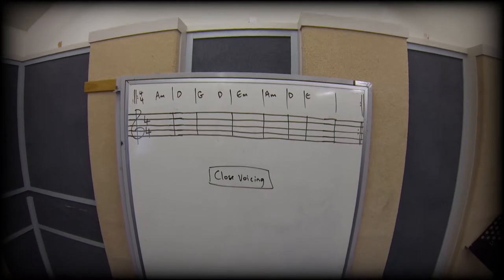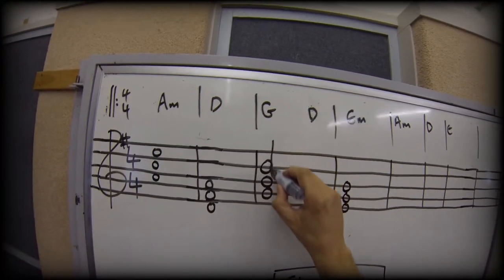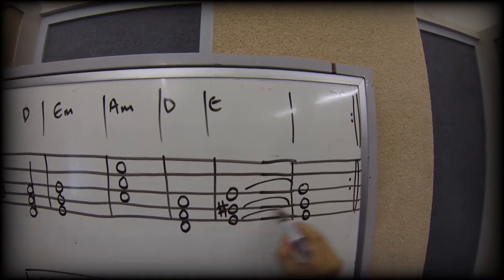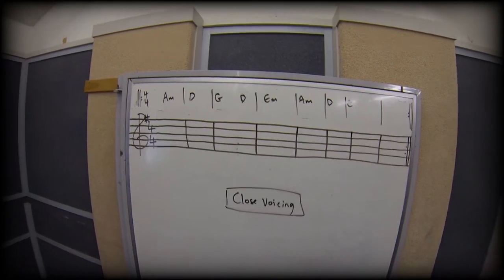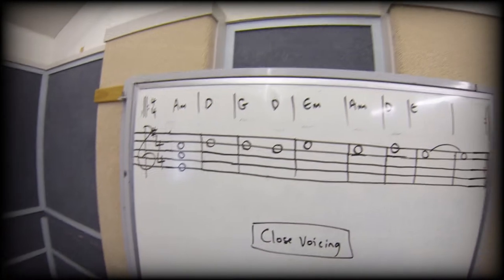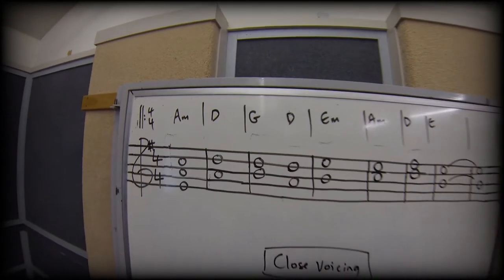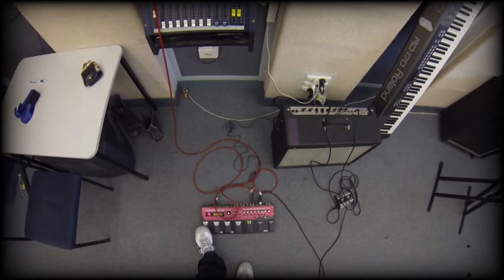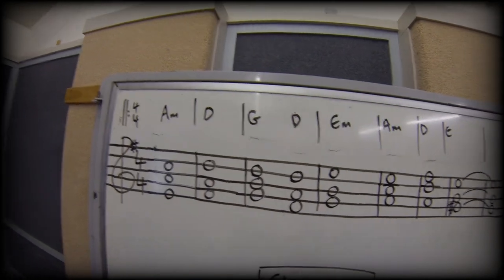Music Cyclops B12: Close Voicing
Lesson Twelve in It's All Good In Theory 2, Music Cyclops' follow-up music theory training course. Music Cyclops uses a Boss RC-50 Loop Station to demonstrate close voicing, and explains why that is desirable in musical accompaniments such as backing vocals.